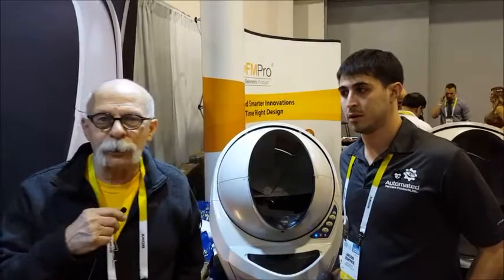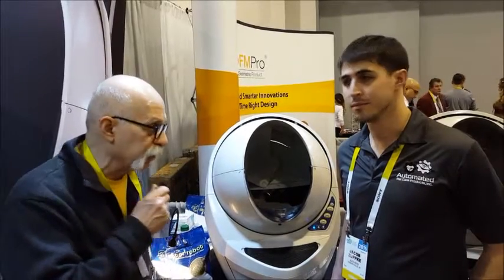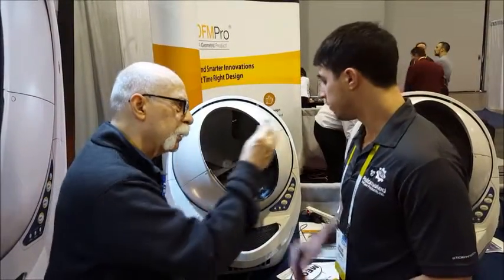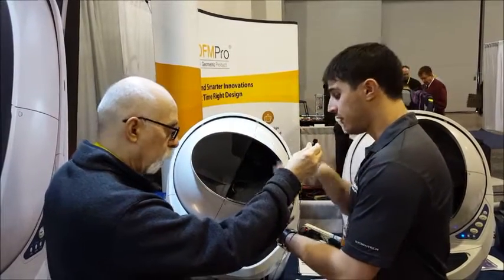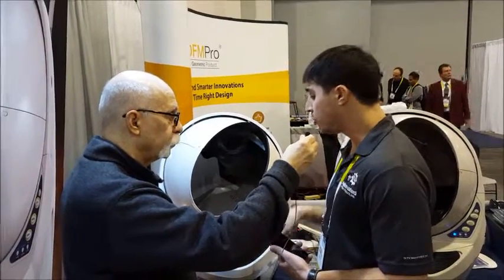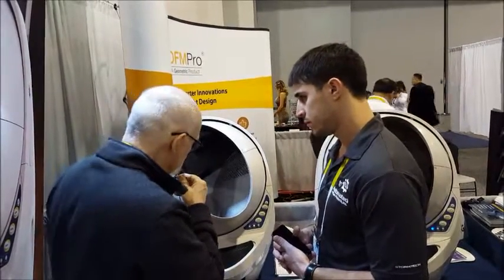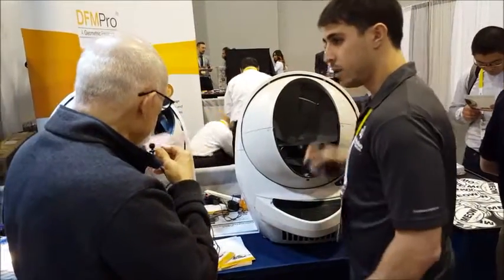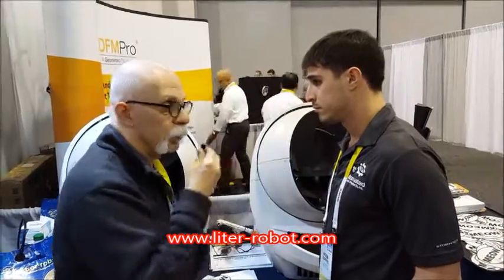Litter Robot Open Air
The company says the Litter-Robot Open Air is an automatic self-cleaning litter box. The self-adjusting weight sensor detects when your cat is inside and when it's time to clean up. It even sends you helpful notifications via Bluetooth.